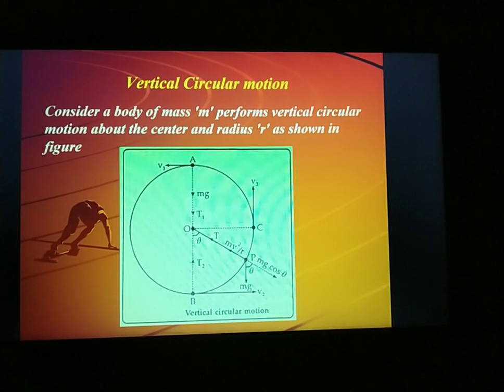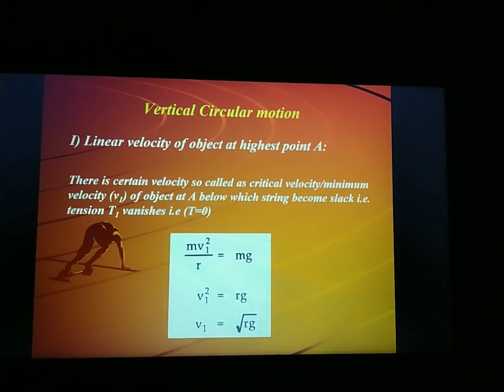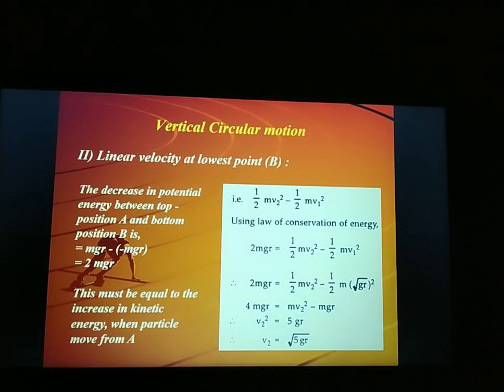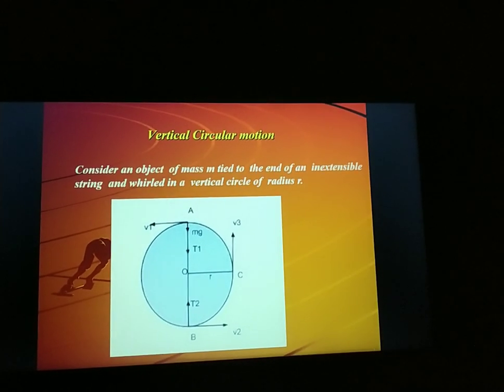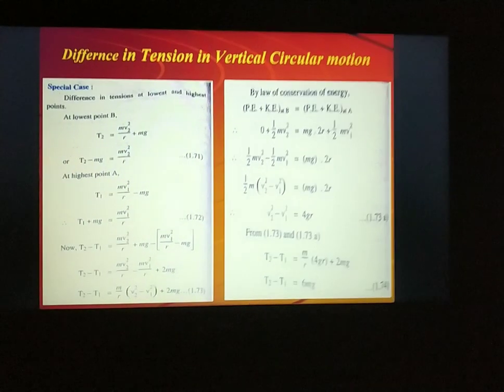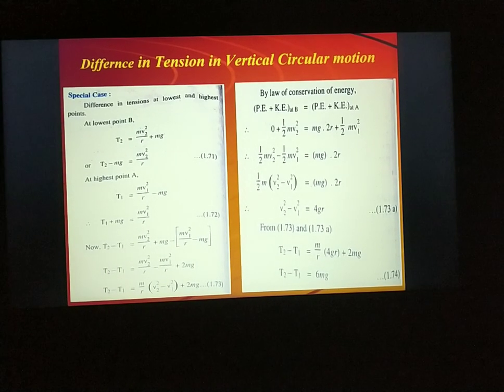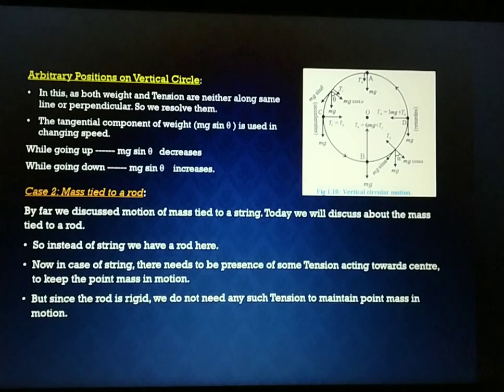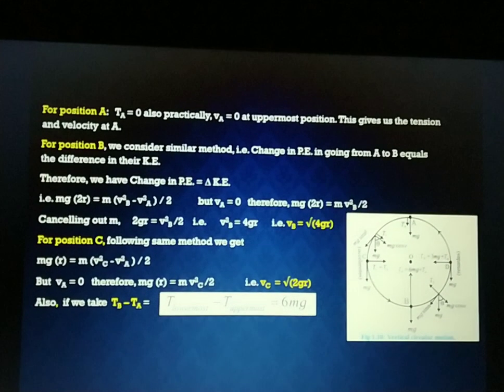Rotational Dynamics (Part 5)